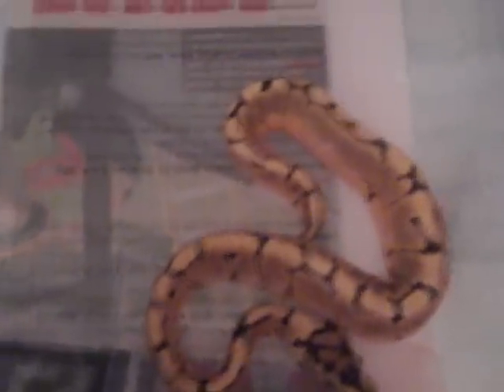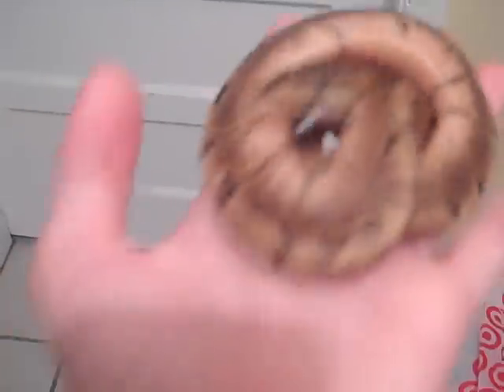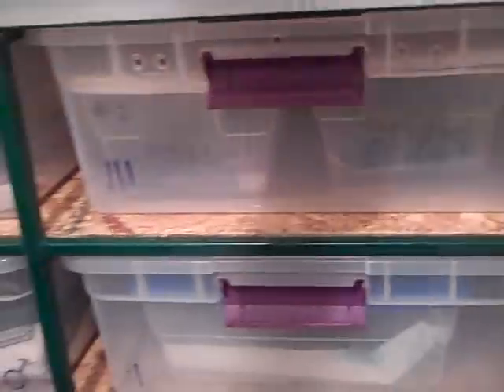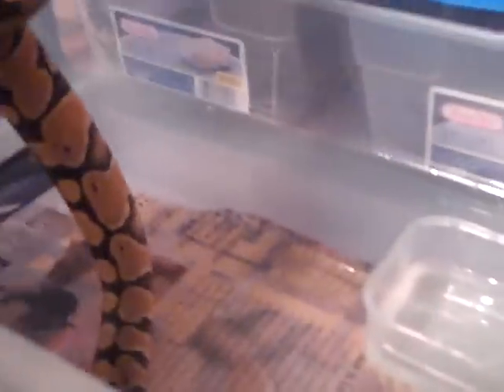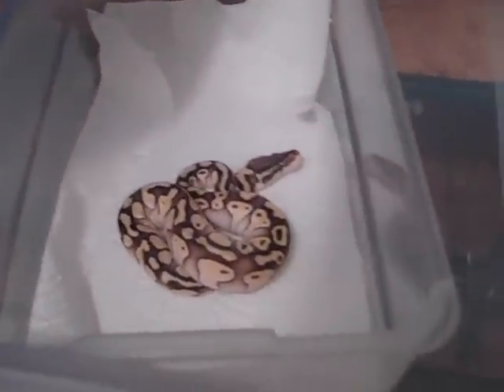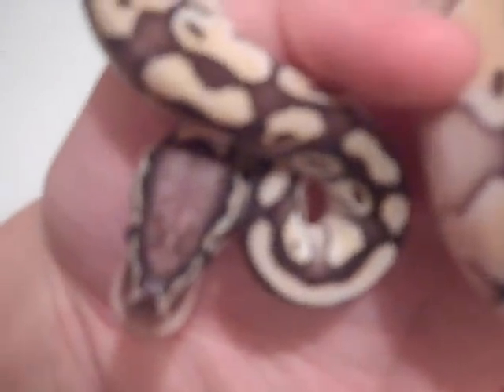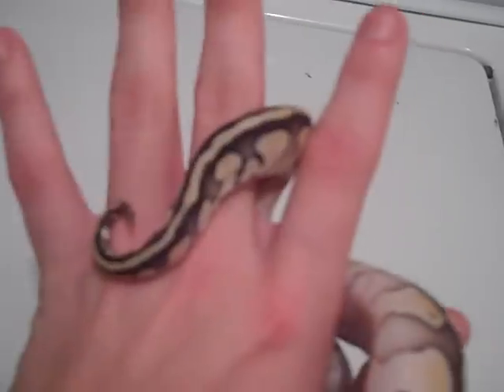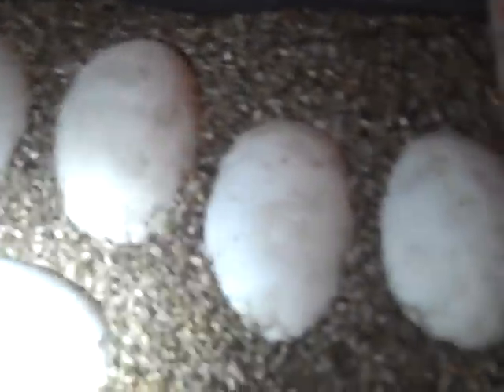hatchling update/ new arrival!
here are my babies of the 2012 season and there is still more cooking in the incubator. hope you like my new snake i know i do. always wanted one of these!! he will definitely be used in the breeding circle. as always rate.comment.subscribe thanks guys!